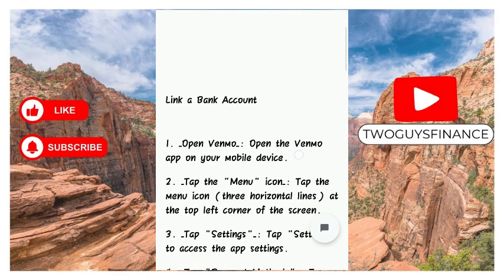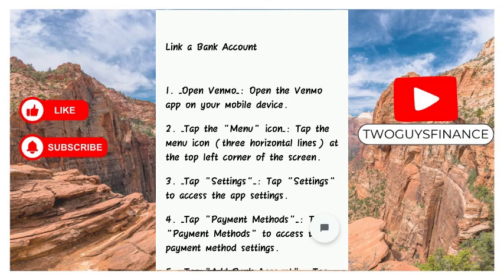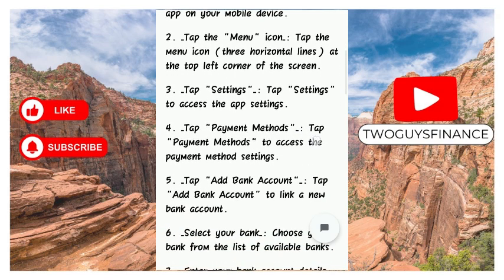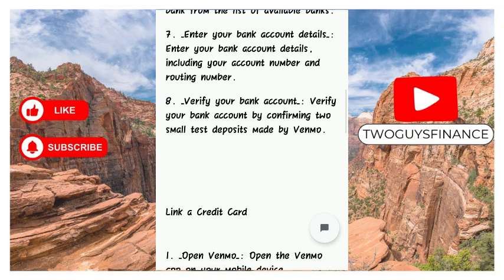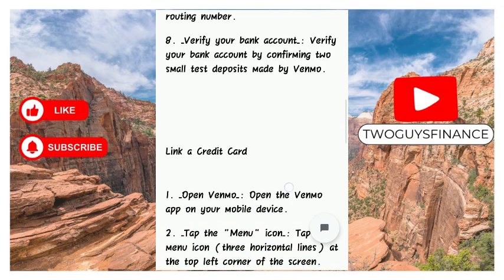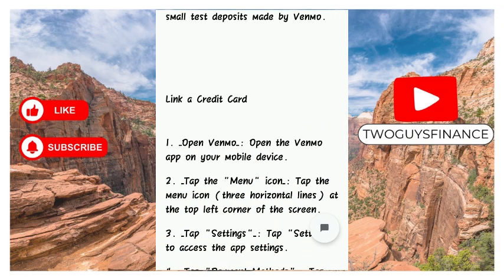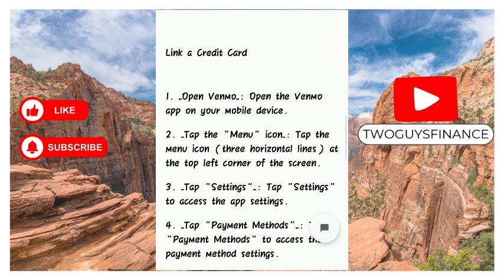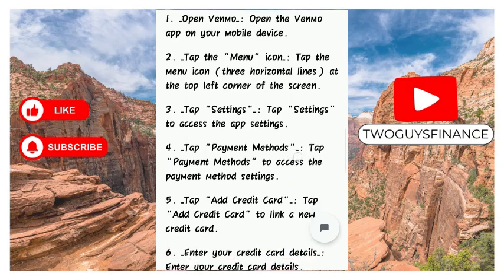HOW TO LINK A BANK ACCOUNT, CREDIT CARD OR DEBIT CARD TO VENMO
In This Video, you will learn about HOW TO LINK A BANK ACCOUNT, CREDIT CARD OR DEBIT CARD TO VENMO